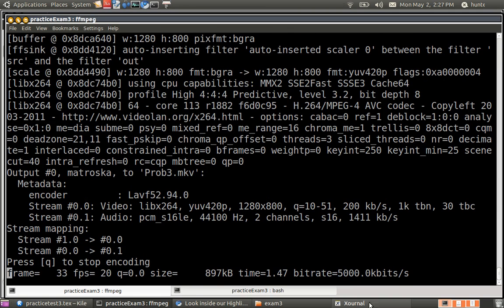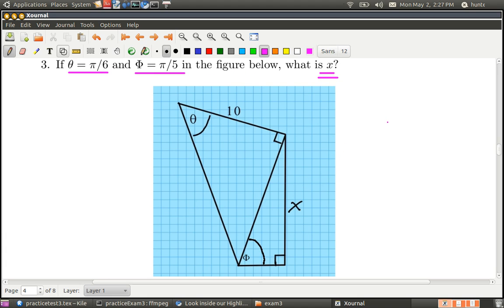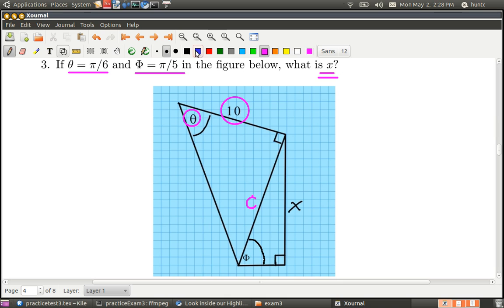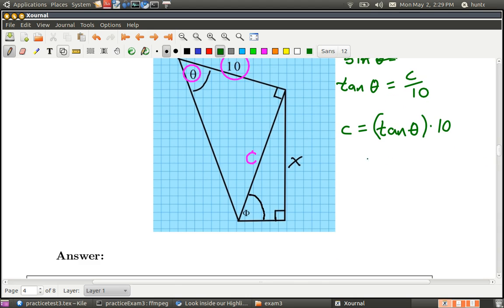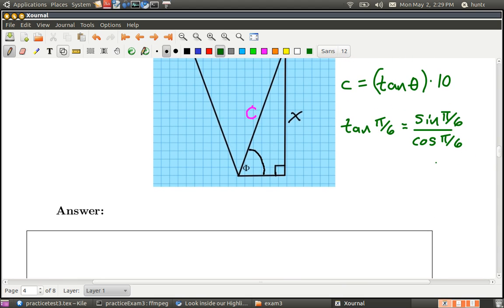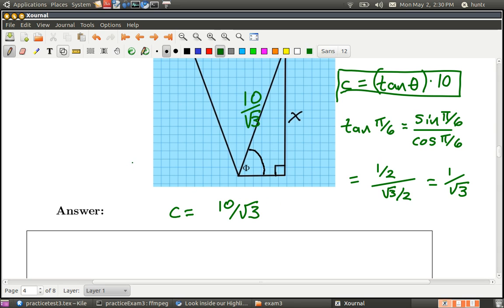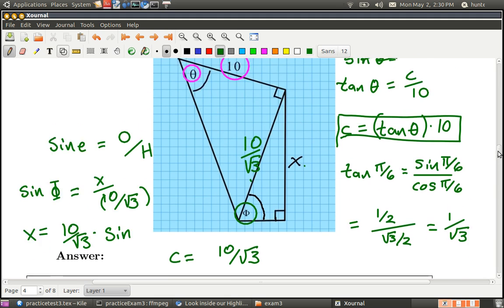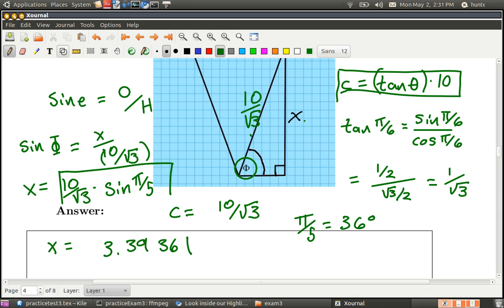Prob3.mkv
141 ptest 3